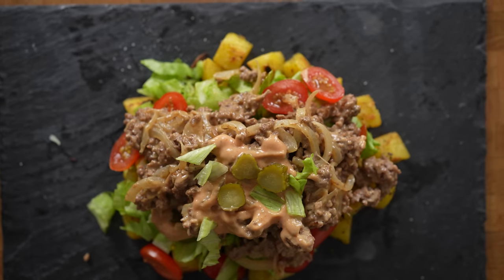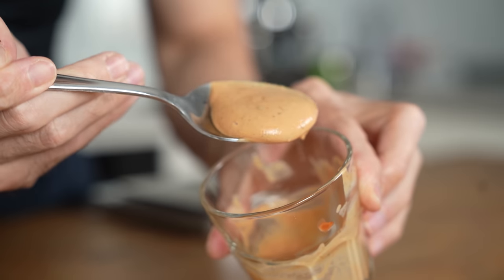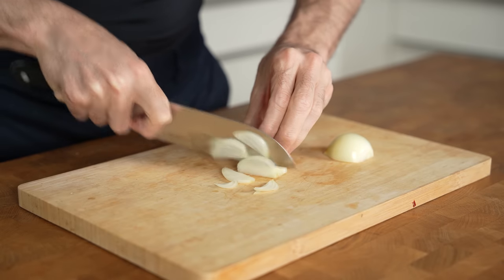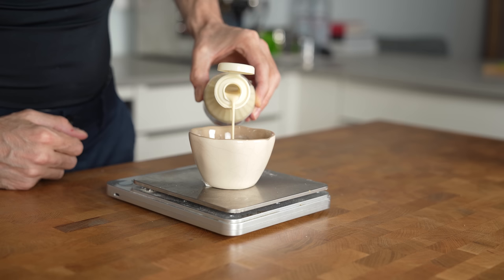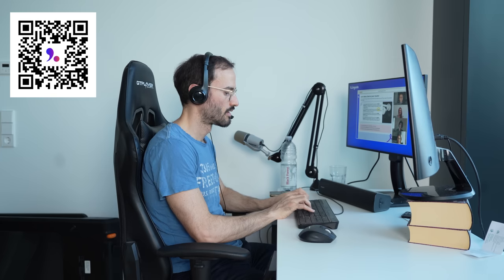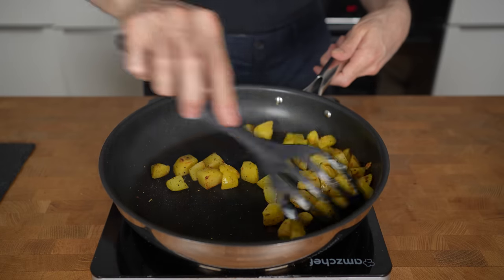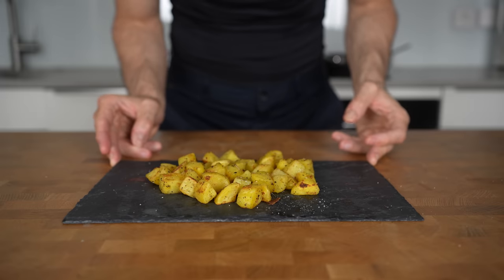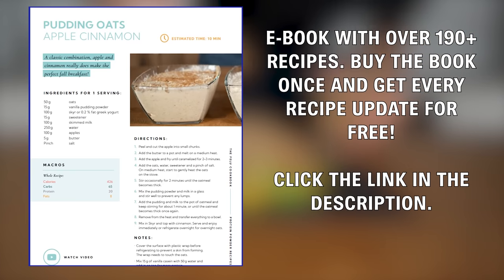Deconstructed Big Mac With 57g of Protein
Everything I cook with - UNITED STATES:

Everything I cook with - GERMANY:

Squeeze bottles

Macros: 683 calories, 63C, 28F, 57P
180g ground beef 95/5
250g potatoes
50g onions
50g lettuce
50g pickles
50g tomatoes
5g oil
Salt, black pepper, dry rosemary

sauce:
10g light mayo
10g ketchup zero sugar
5g mustard
pickle liquid
Salt, black pepper, 1/4 tsp garlic powder

cheese sauce:
25g cheddar
2g cornstarch
50g evaporated milk

Peel potatoes and then cut them into bite-sized cubes. Put them in a microwave-safe container and microwave for 5 minutes at 600W.

Mix up the sauce in a bowl and the cheese sauce in another bowl. Chop up onions, lettuce, tomatoes, and pickles.

Add oil to a pan on medium heat and add microwaved potatoes with a pinch of salt. Fry them for about 5 minutes until crispy, add black pepper and dry rosemary, and then remove them from the pan. Add oil to the pan and add onions. Fry them for 2-3 minutes, then add another bit of oil and now go in with the ground beef and break it up with a spatula for maximum browning. Add salt and pepper and fry the beef for 1 minute before mixing everything and fry for another minute.

Now switch off the heat and add cheese sauce. Mix for 30 seconds until creamy and take off the heat. Place potatoes on a plate, then add vegetables with the sauce and top it with the cheesy beef. Done!

00:00 Prepping Potatoes
02:36 Ad (Lingoda)
03:36 Cooking everything
04:59 Macros